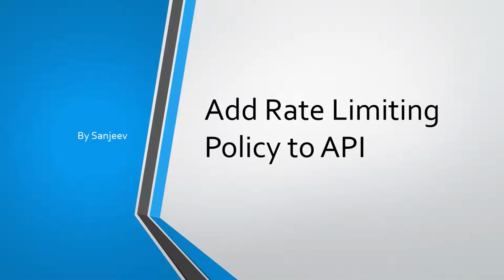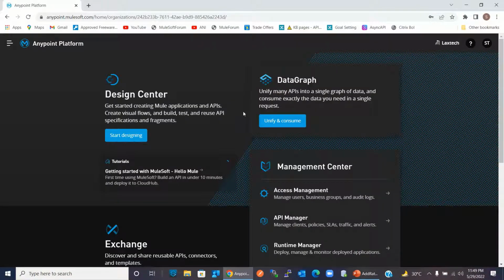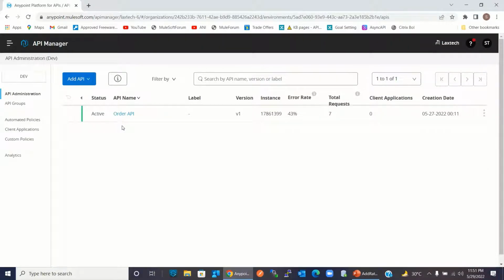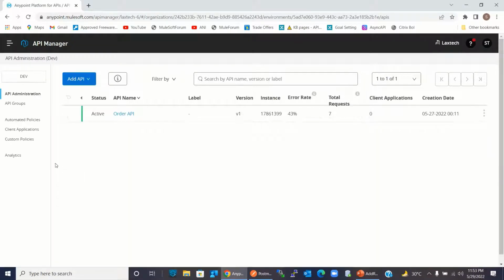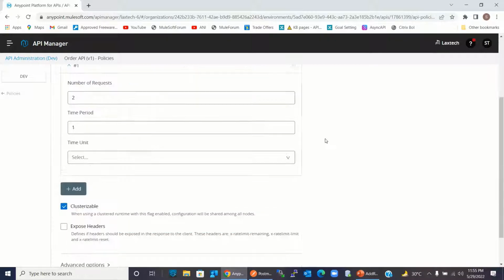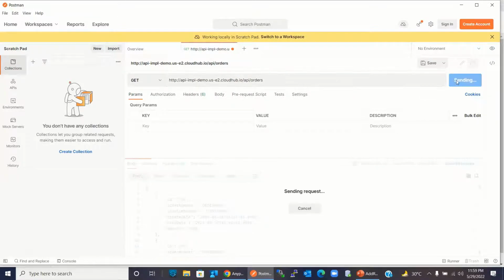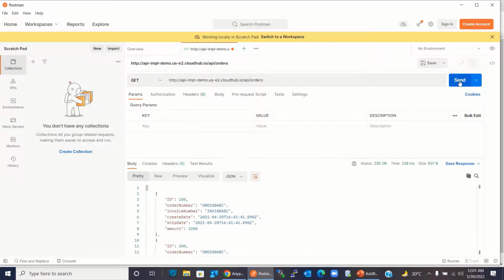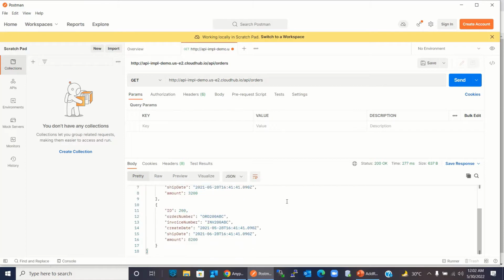Add Rate Limiting Policy to API in MuleSoft Anypoint API Manager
This video demo how to add Rate Limiting Policy to API in API Manager.